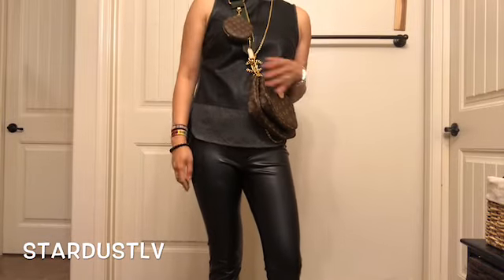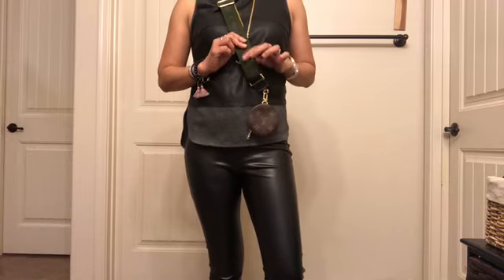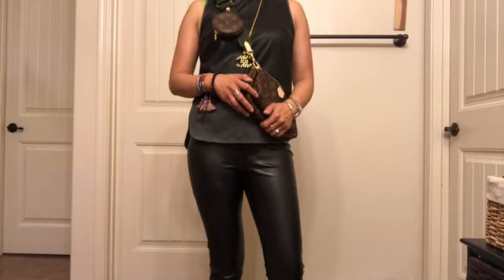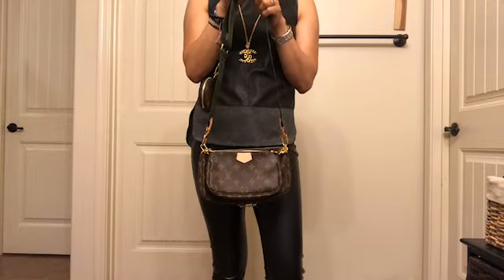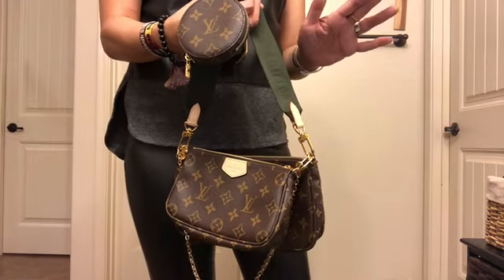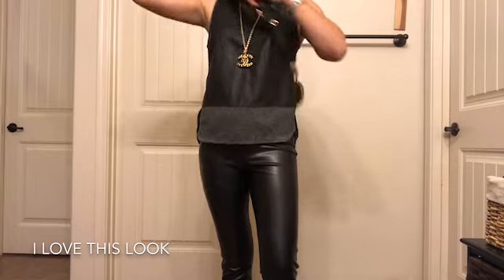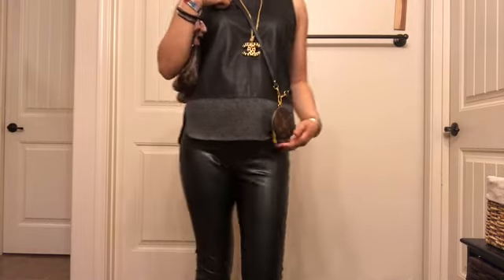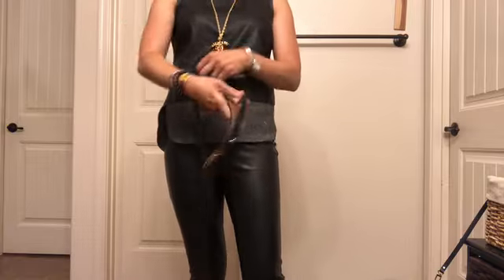Louis Vuitton Multi Pochette Accessoires Styling Options Series 1 , Is it Worth It?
This is such a versatile piece that the possibility on how to wear this is endless . You’ll get 5 items : 3 SLgs and 2 straps . It can be mixed and matched and each item is functional on it’s own . It has an edgy and fun look to it that it gives out a youthful glow vibe if worn . IG: StardustttLv. Please view the Styling options Part 2 on different outfits . It is the last link 👇.

- Louis Vuitton Multi Pochette Accessories Reveal with Mod Shots

- Louis Vuitton Multi Pouchette Accessoires . What Fits

- Louis Vuitton Multi Pouchette Accessoires vs DIY

- Louis Vuitton Multi Pochette Accessoires Styling Options part 2 ( Mod Shots on Outfits )